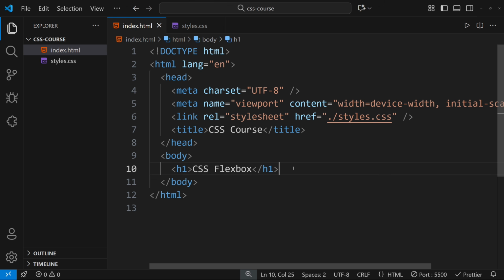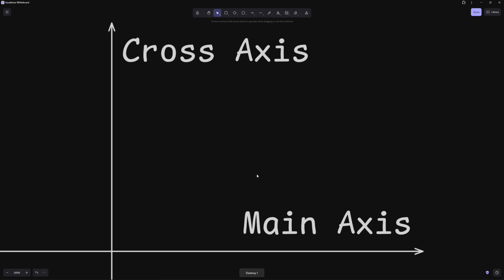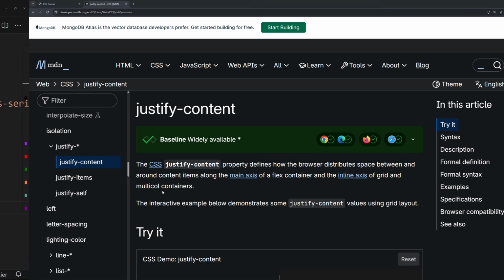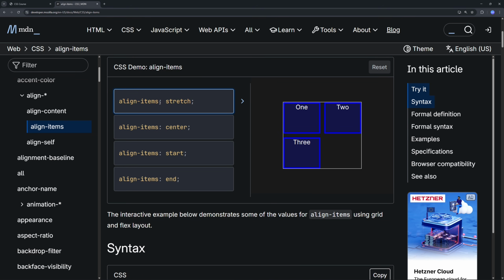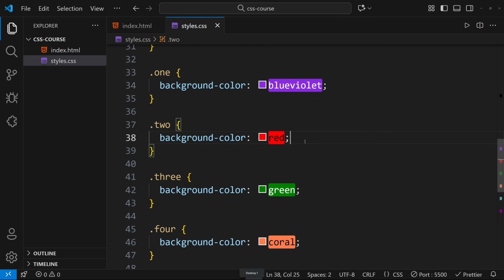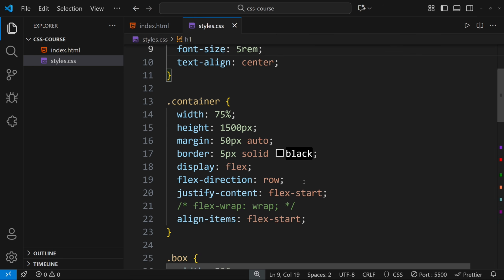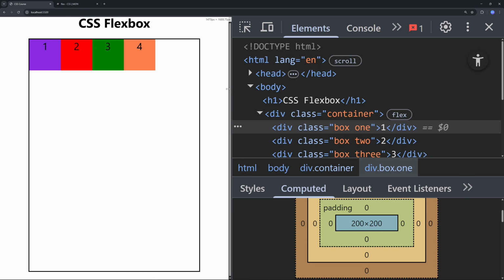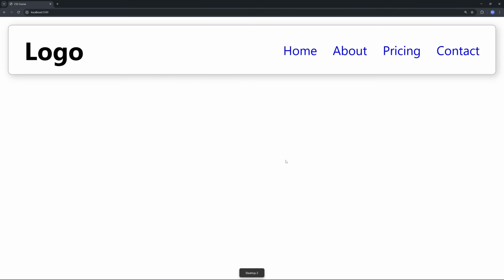Learn CSS Flexbox in 100 minutes - Crash Course (2025) 🔥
Learn CSS Flexbox from the ground up with this full course! In this complete guide, you’ll explore every Flexbox property—display: flex, flex-direction, justify-content, align-items, align-content, flex-grow, flex-shrink, flex-basis, order, and more. Build real-world responsive layouts, including navigation bars, cards, and flexible grids, while understanding how Flexbox simplifies alignment and spacing. With step-by-step demos and clear explanations, this course will help you master modern CSS layout techniques—perfect for beginners and pros looking to level up their design skills!